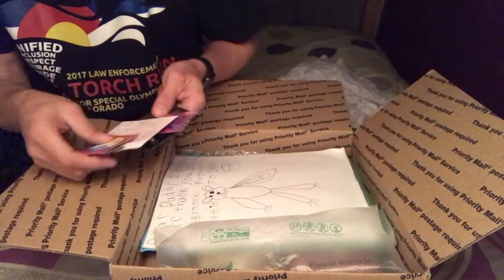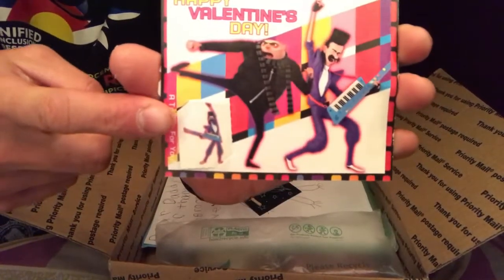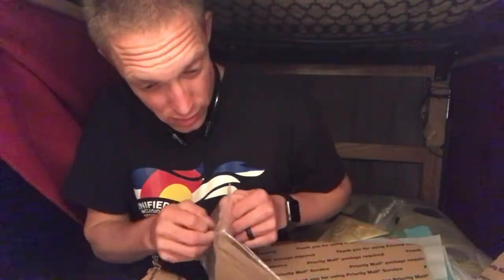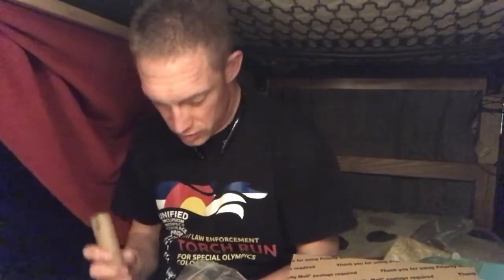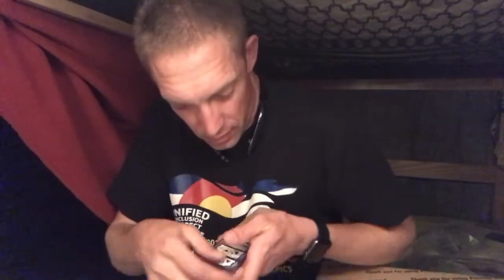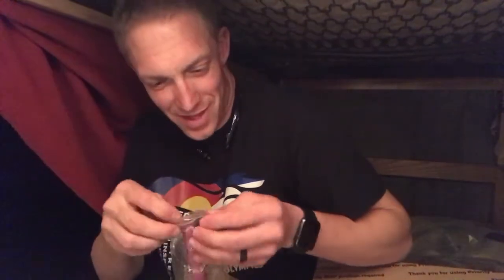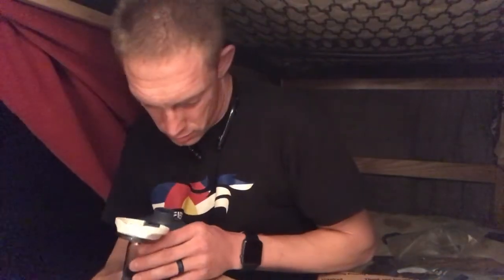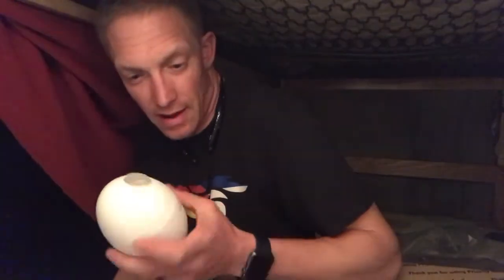Hello From the Other Side of the World | A_Jon_Vlog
~Opening my first deployment care package!~
Jon filmed a video!

Thanks for visiting! I am an all-over kind of vlogger. I make videos of everything!

I'm a God-fearing, stay at home mom; and collared submissive wife to my wonderful, vlog-supporting husband, Jon. I'm into cooking, baking, outdoor activities, tv watching, crochet, knitting, writing, vlogging, anything music, and surfing the net. I custom crochet!

We would love some pen pals!
Gypsum, Colorado
81637

The Oils we live by!:
We’ve been with Young Living since 2006!
Young Living Essential Oils Independent Distributor Member #902231